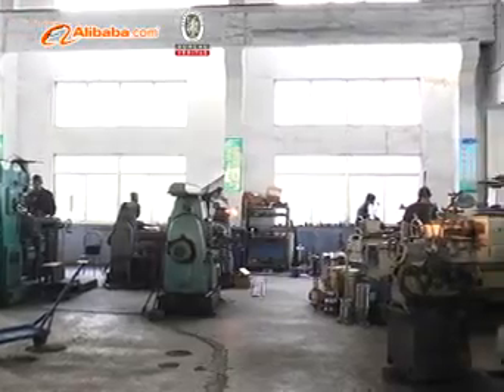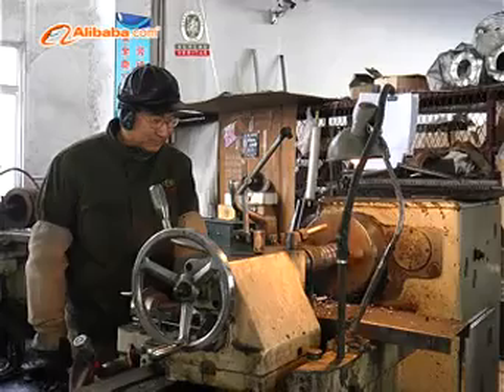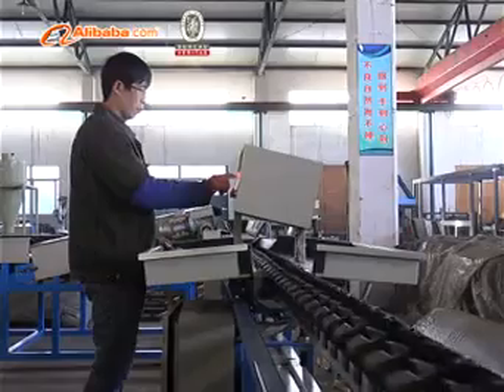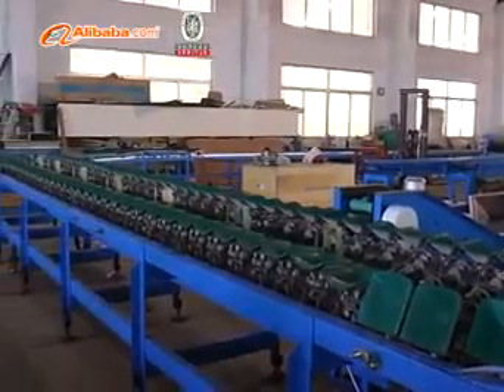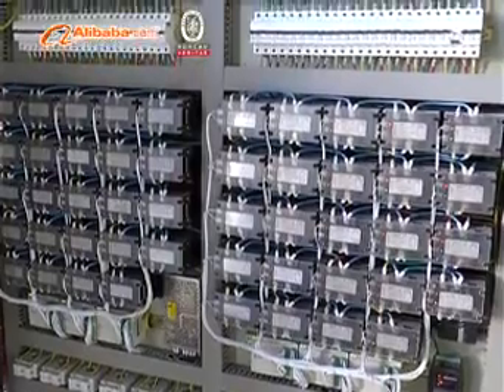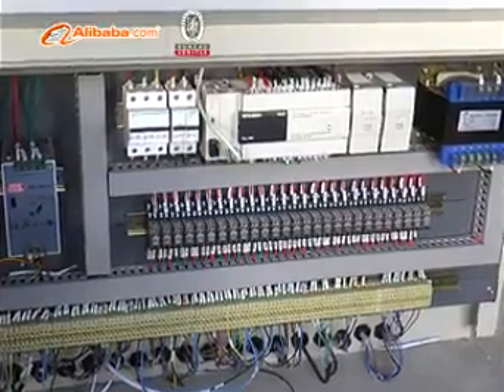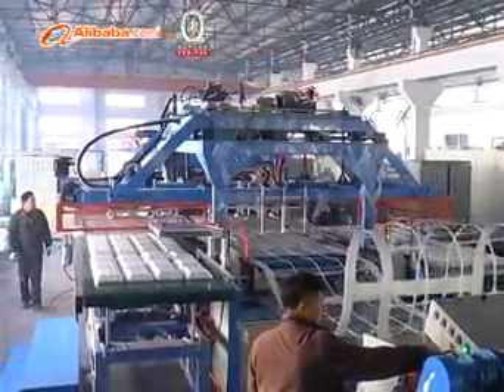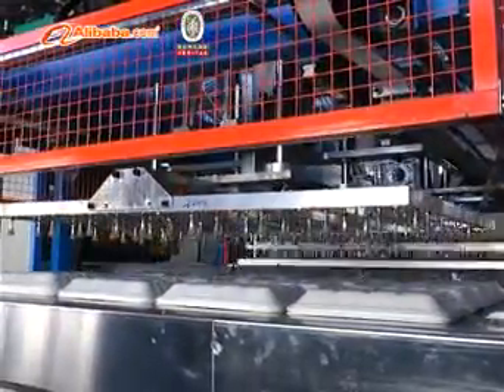Knotless Net Extrusion Line